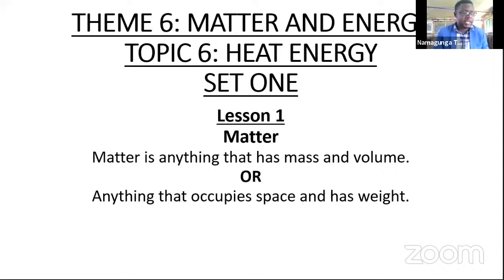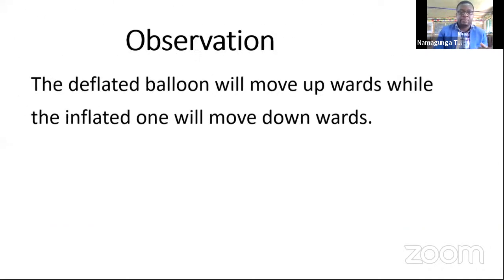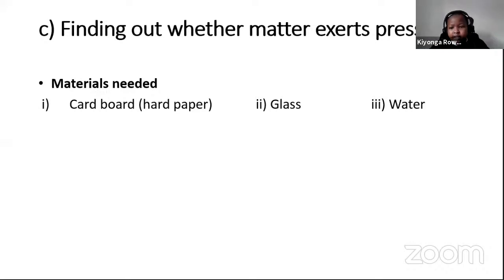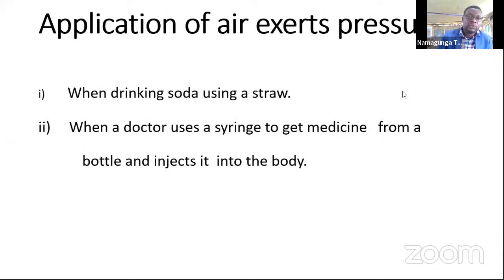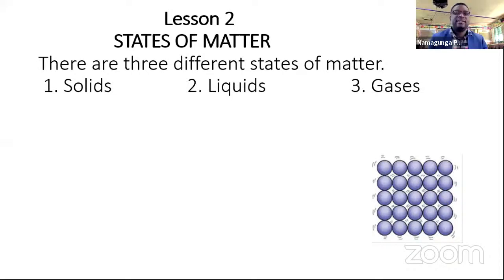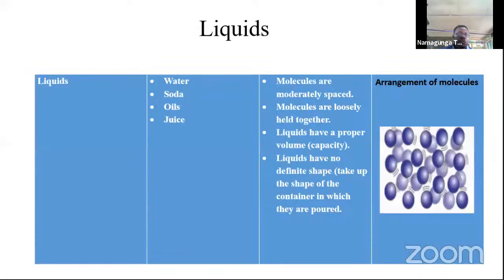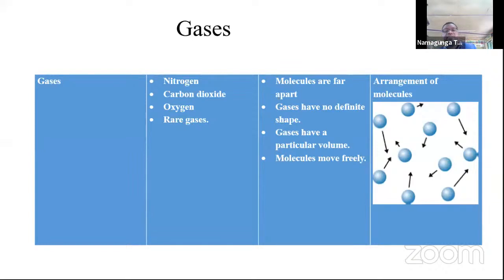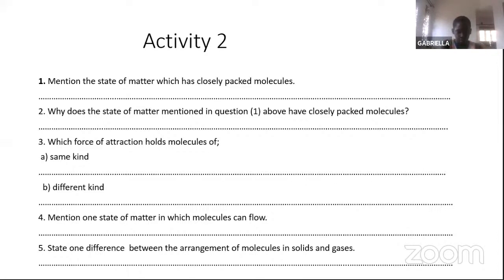Namagunga PBS' P.5 Science Set One